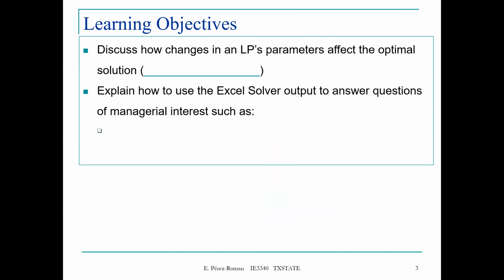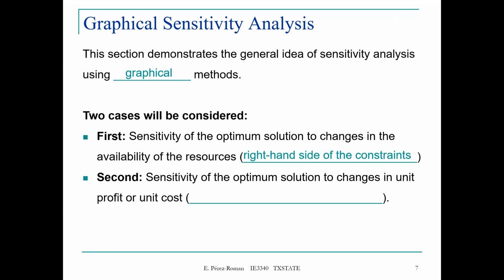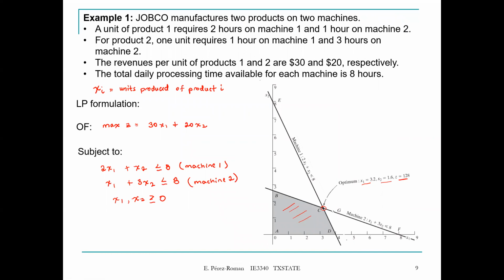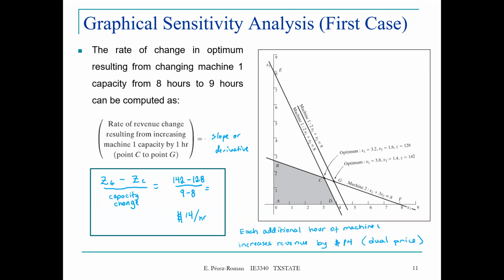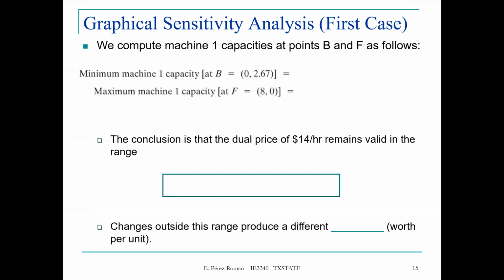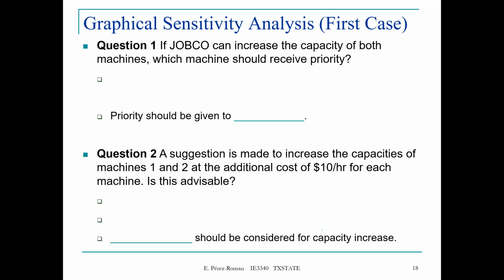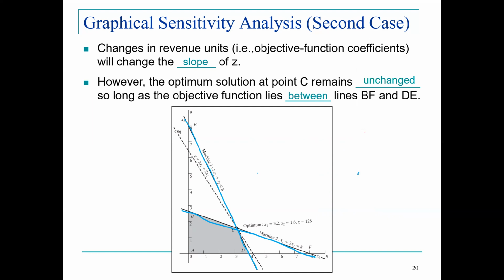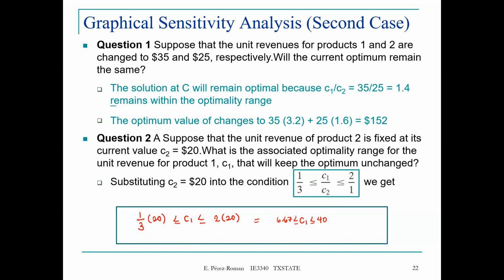Lecture 7P1: IE 3340 Operations Research - Sensitivity Analysis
We discuss the sensitivity analysis using the graphical method  for linear programs. We discuss the concept of the dual/shadow price.